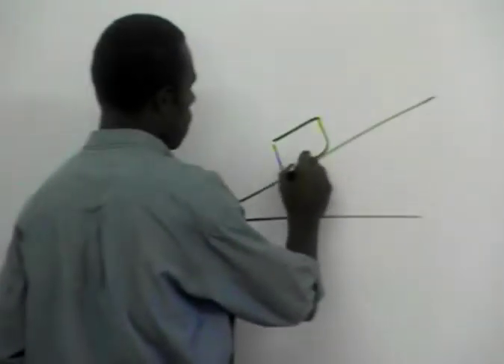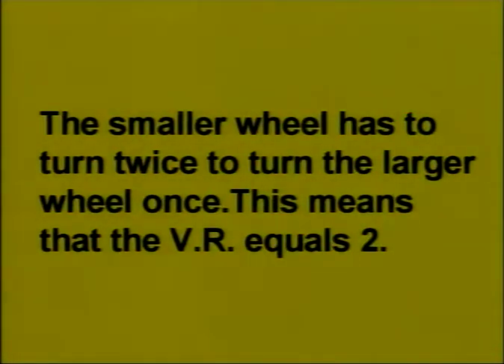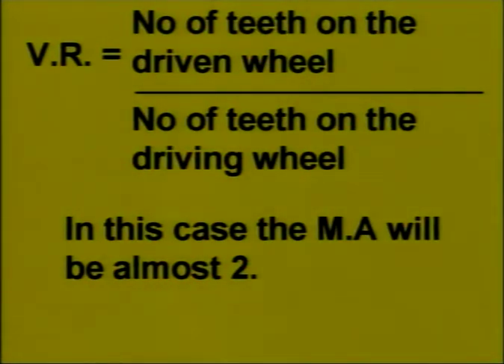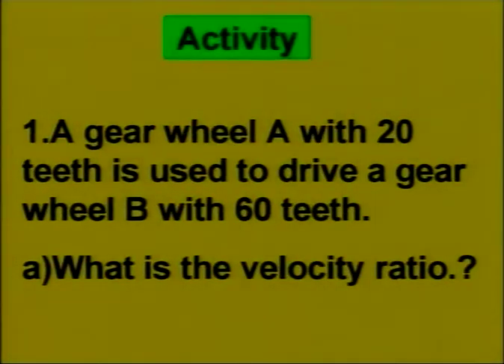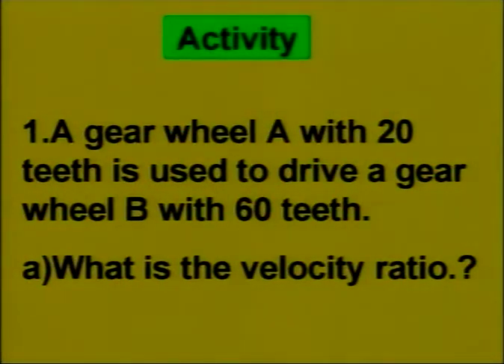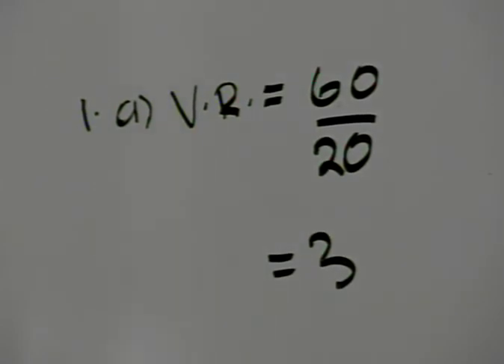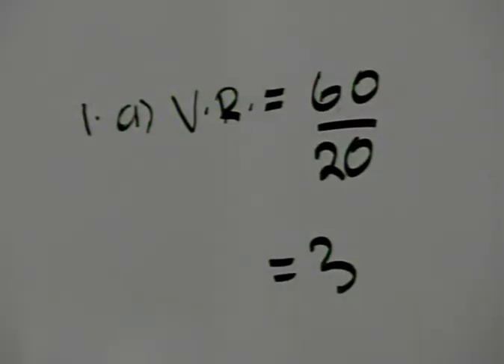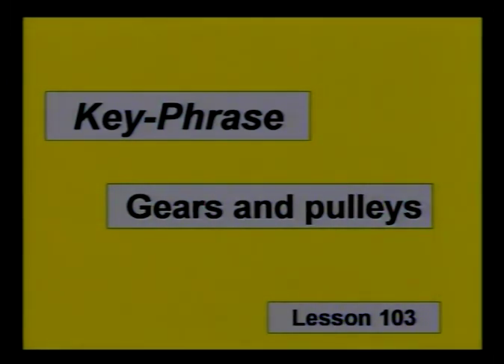Grade 11 Physics Lesson 103 Gears & Pulleys